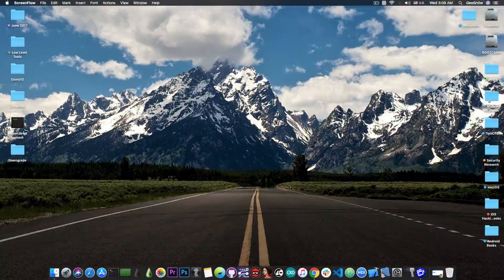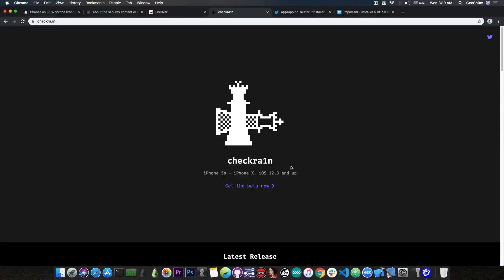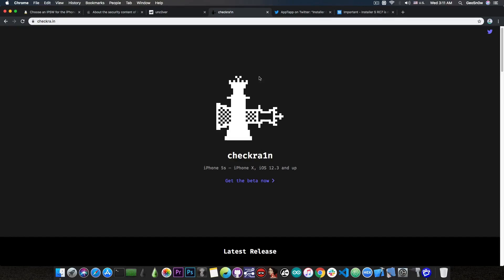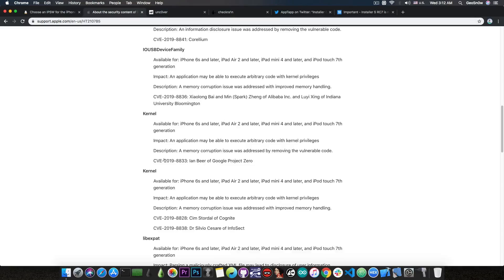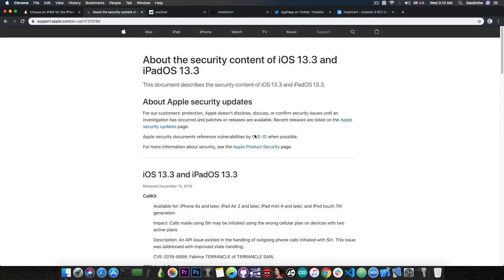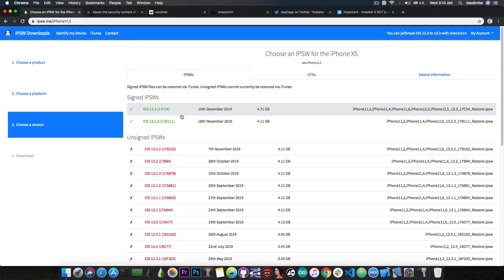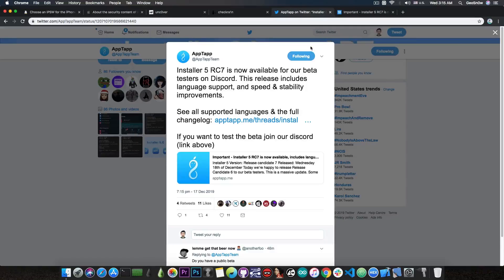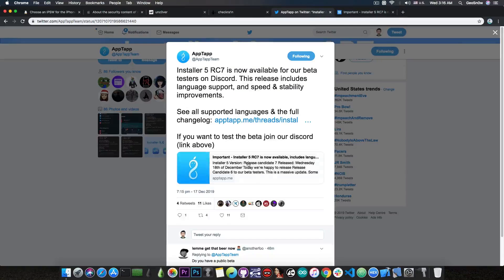iOS 13.3 / 13.2.3 / 13.0 A12 / A13 JAILBREAK IMPORTANT Update & Installer 5 New Beta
▶ Forgot iPhone passcode? iMyFone LockWiper helps you remove Apple ID, lock screen or Screen Time without a password.

In today's video, we're discussing important recommendations regarding the iOS 13.3, iOS 13.2.3, iOS 13.2, iOS 13.0 and so on Jailbreak for A12 and A13 devices (iPhone XS, XS Max, XR, and iPhone 11 / 11 Pro). We're discussing the best version to stay on, what version you should downgrade to, why are those recommended and when we should expect new kernel exploits to update Unc0ver. We're also discussing a new update to Installer 5, a Cydia Alternative by AppTapp team.

It's always very important to stay on the proper iOS version if you wanna jailbreak your device as soon as possible. See, iPhone X and lower users don't have to worry about the right iOS version or new exploits because CheckRa1n Jailbreak pretty much got them covered for life. For the new and relevant devices (A12 and A13) CheckRa1n is useless because it's not compatible and it will never be due to the nature of the exploit used, so for these devices staying on proper iOS versions is key. It can make the difference between jailbreaking soon or jailbreaking in 6 months.